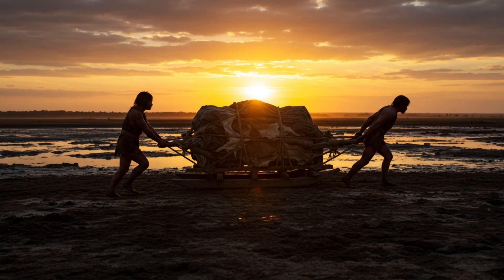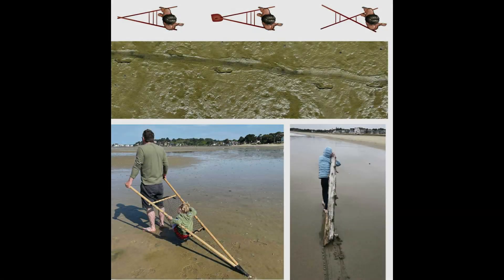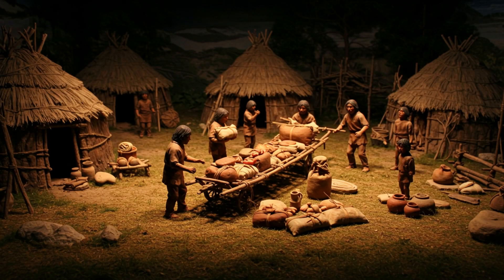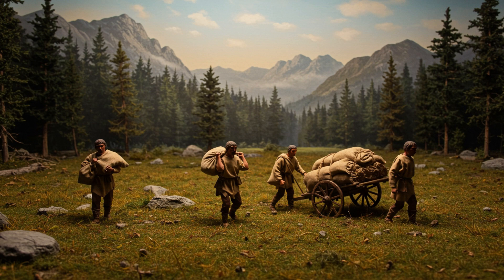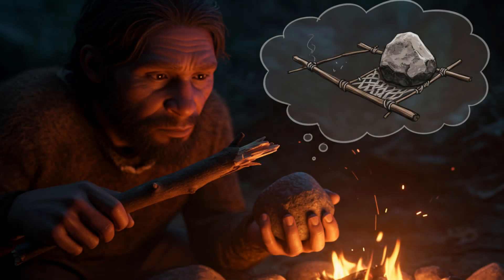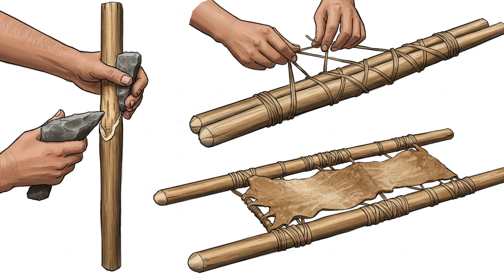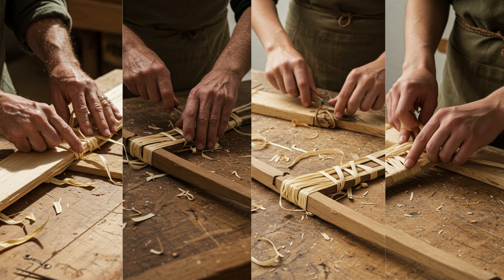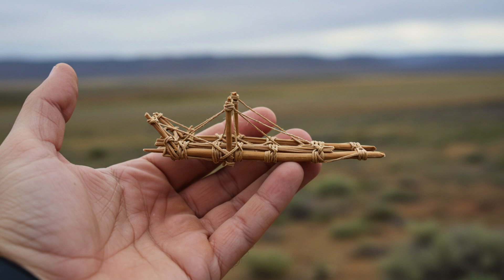Oldest Handcarts Ever Found? 22,000-Year-Old Tracks Rewrite History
Did humans use handcarts before the wheel? Astonishing new evidence from 22,000-year-old fossilized footprints at White Sands National Park suggests they did! Join us as we delve into the incredible discovery of what may be the oldest handcarts ever found, predating the wheel by thousands of years. These ancient tracks are rewriting the history of transportation!

This video explores the travois – a simple but ingenious sled-like device that allowed prehistoric humans to move heavy loads across various terrains. We'll examine the archaeological evidence, discuss the scientific methods used to analyze the tracks, and consider the broader context of human ingenuity and adaptation.

What we cover:

The groundbreaking research on fossil footprints and drag marks at White Sands.
What a travois is, and how it was likely constructed and used by prehistoric humans.
The evidence suggesting that families, including children, were involved in transporting goods.
How the travois impacted early human societies, increasing mobility and resource access.
The debate about independent invention vs. cultural diffusion of sled-like technology.
The implications of this discovery for our understanding of prehistoric technology and ingenuity.

Chapters:

0:00 Introduction: The Mystery of Pre-Wheel Transport
0:14 The White Sands Discovery: 22,000-Year-Old Tracks
1:08 What is a Travois? Explaining the Ingenious Design
2:02 The Power of Teamwork: Family Use of the Travois
2:53 Travois: A Catalyst for Technological Advancement
3:31 Building a Travois: Materials and Techniques
4:19 The "Spark of Invention": How Was the Travois Developed?
4:50 Travois Construction: A Closer Look
6:30 The Evolution of the Travois: Adapting to Different Environments
7:06 Beyond the Family: The Travois' Impact on Society
7:51 Before and After: The Travois Revolution
8:50 More Than a Tool: The Cultural Significance of the Travois
9:12 The Global Reach of Sled Technology
10:57 Mapping the Spread: Sleds Around the World
11:10 The Late Pleistocene: A Time of Migration and Innovation
11:30 Connecting the Dots: Migration and Technology
12:04 Sleds Across Continents: Europe and Siberia
12:40 The Big Question: Independent Invention or Cultural Diffusion?
13:18 Conclusion: The Enduring Legacy of the Travois